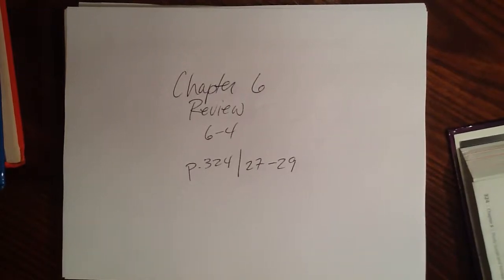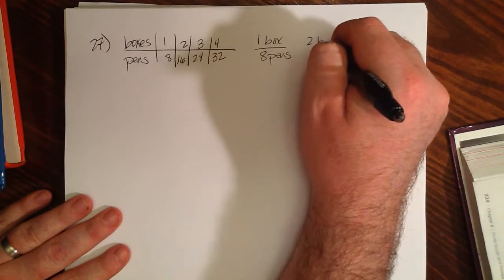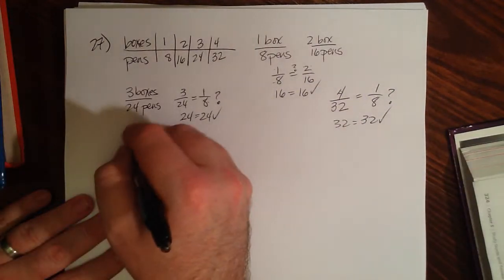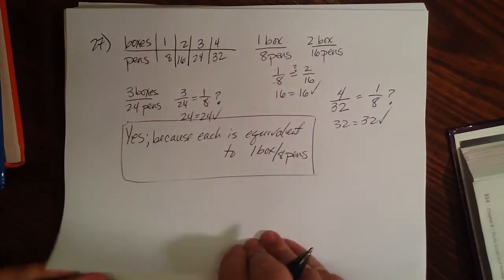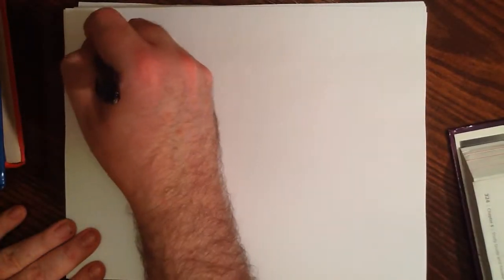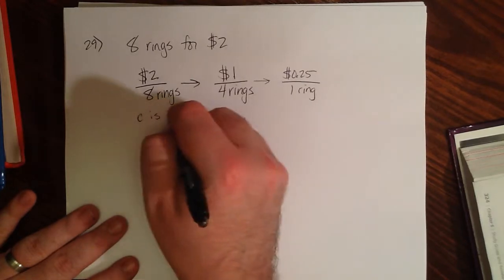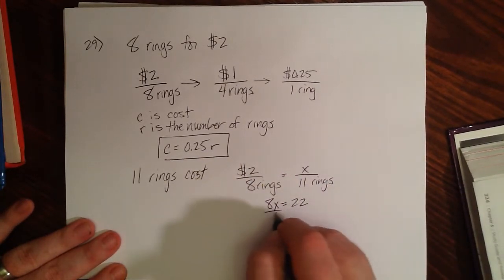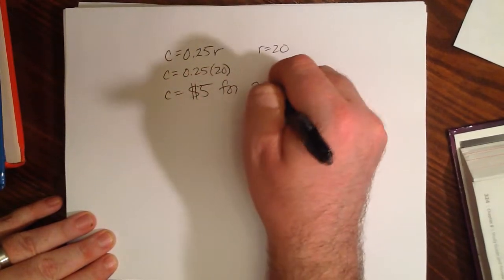Pre Algebra. Chapter 6 Review. 6-4